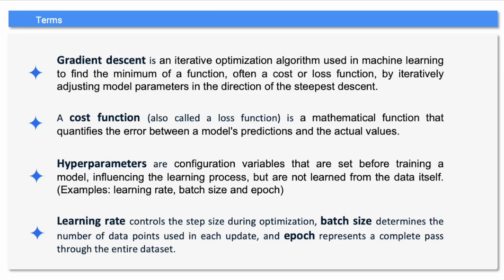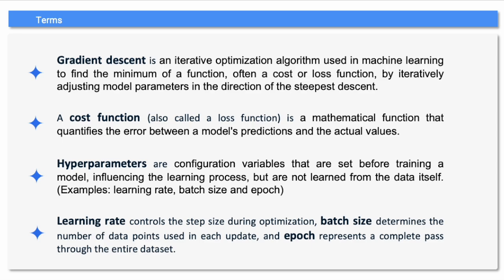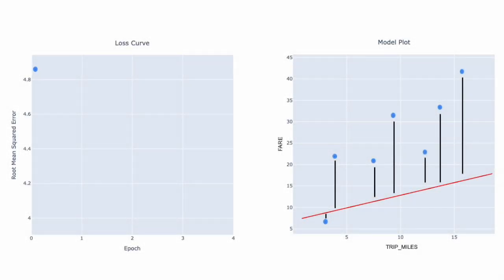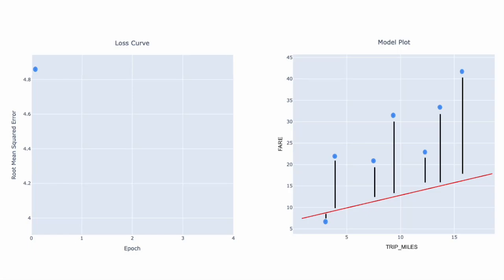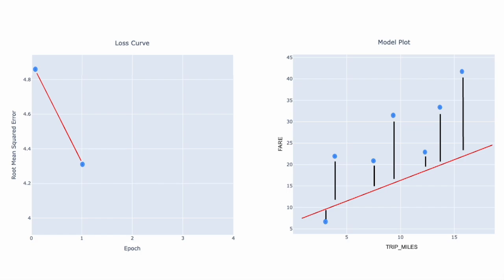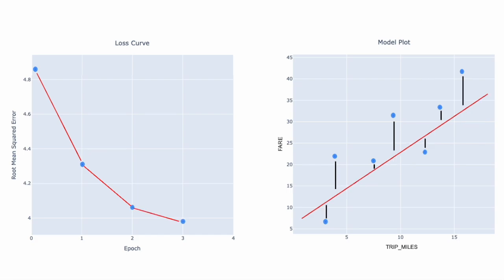Model Training Basics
This video walks you through the basic concepts of training an ML model that predicts cab fares.